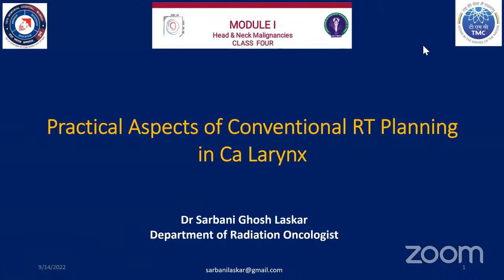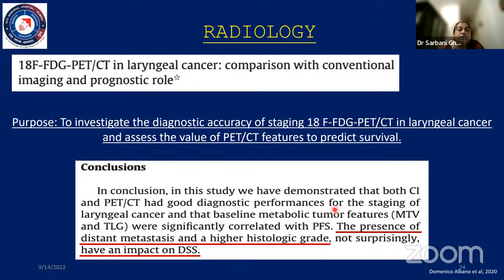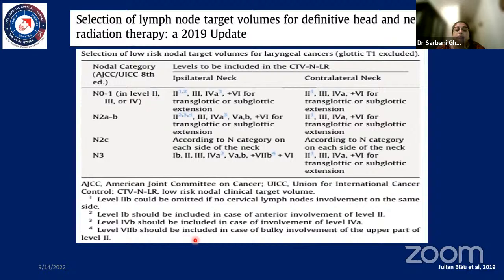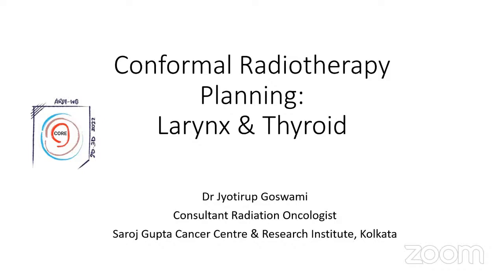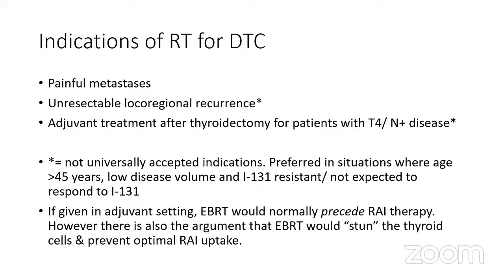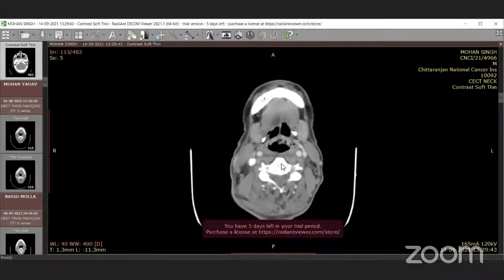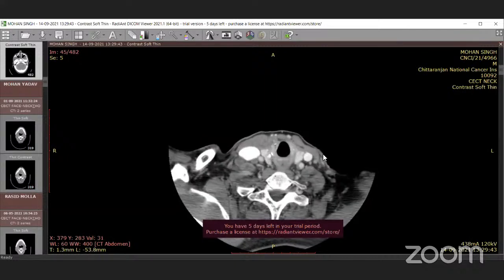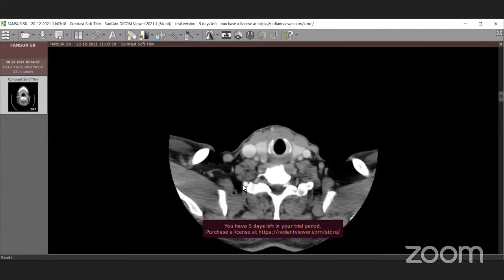AROI-WB Basics of Contouring & Radiotherapy Planning (2D/3D) 2022